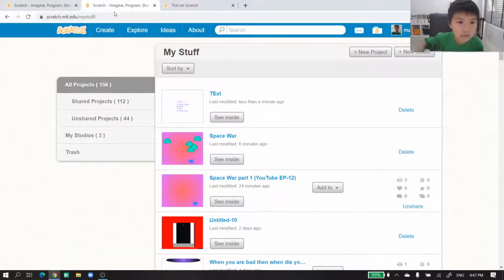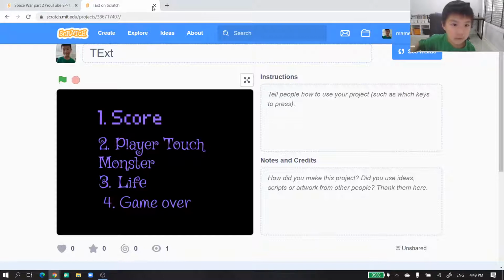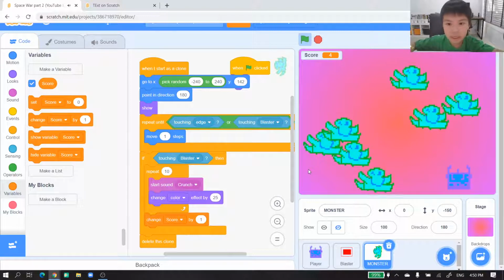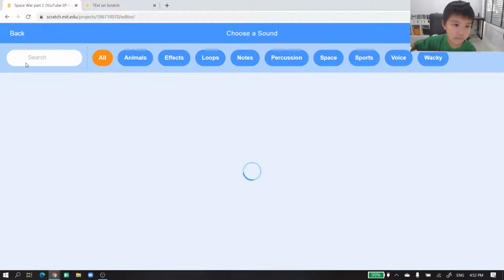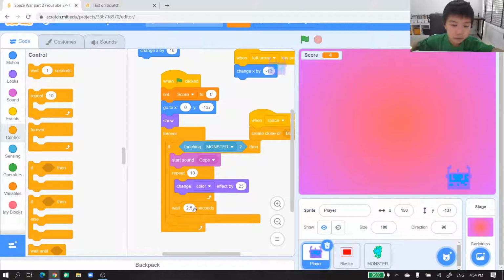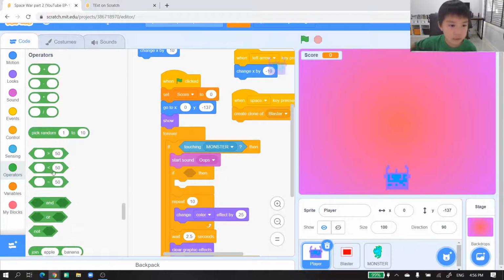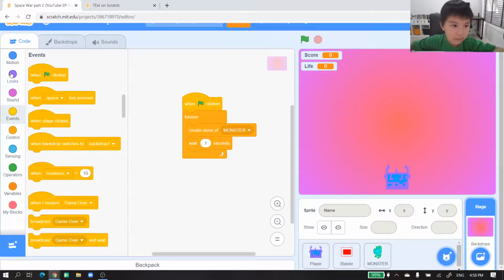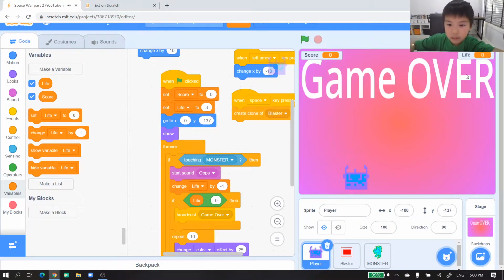Learn Scratch 3.0 with Thawin : EP-13-Space War Part 2